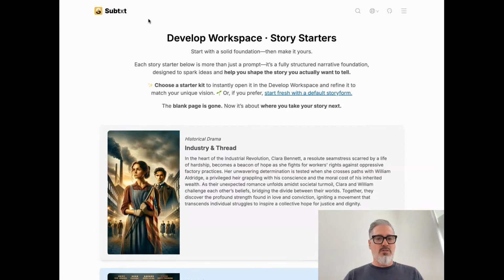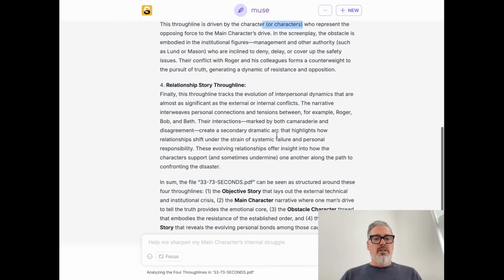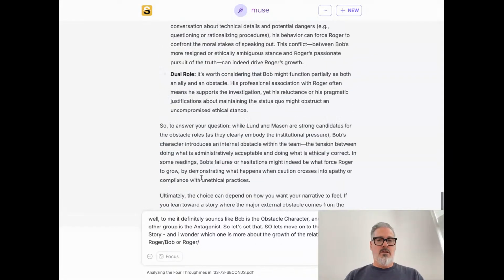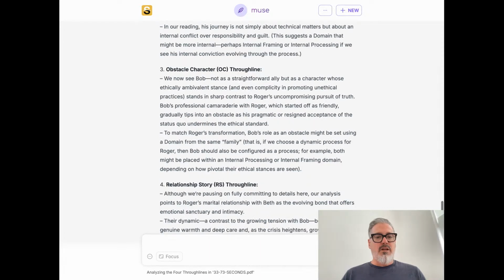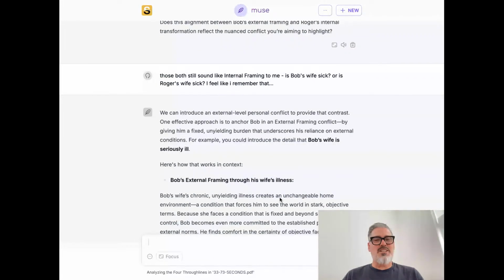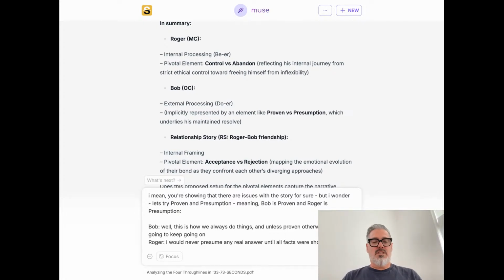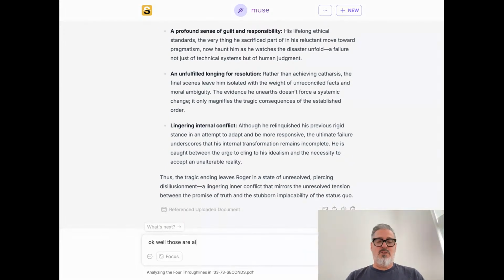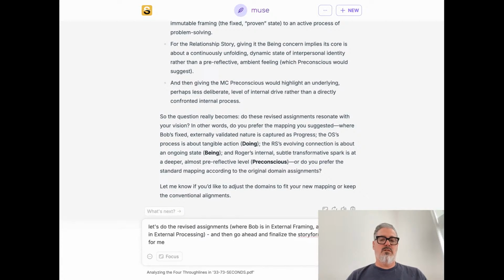Subtxt Updates: Uploading Docs into Subtxt Focus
Discover how Subtxt Focus takes screenplay analysis to the next level by directly scanning full scripts for instant structural insights. No more summaries or guesswork—just real-time evaluation of the Four Throughlines and narrative integrity. Tune in to see how this new feature can save writers, studios, and analysts **hours** of work.